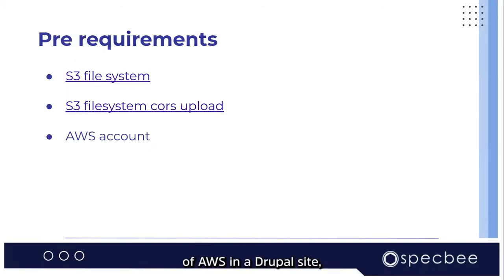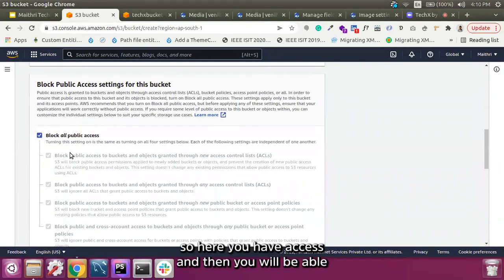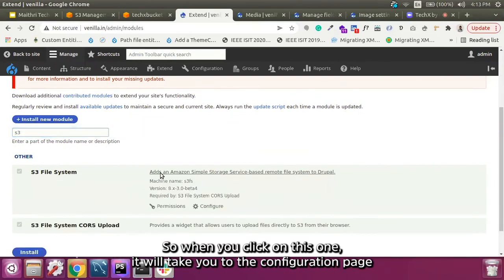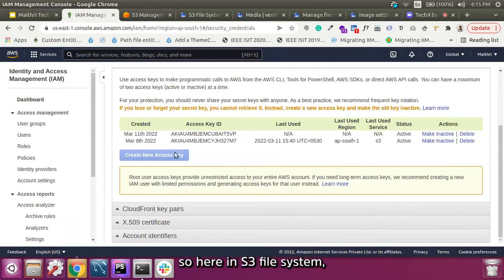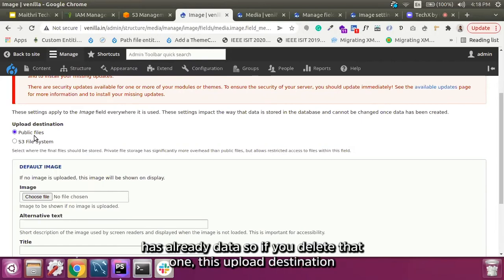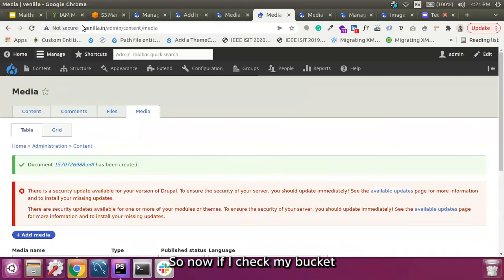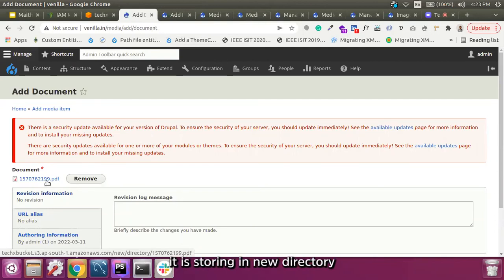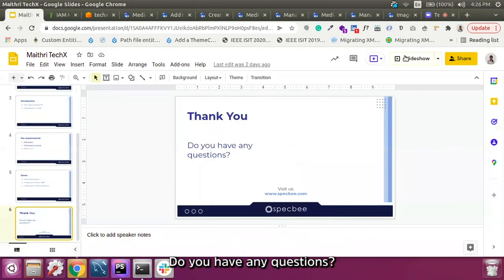How to store and serve files from Amazon S3 on your Drupal website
Data storage, retrieval and management is easy with Amazon S3 as the cloud storage for your Drupal website. Watch this video tutorial to find out about managing your data from Amazon S3 in Drupal.